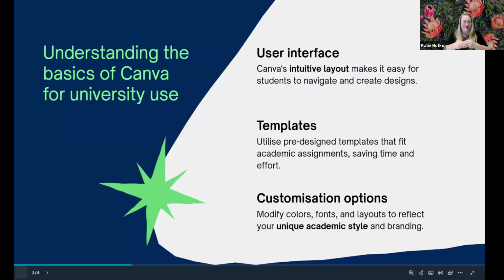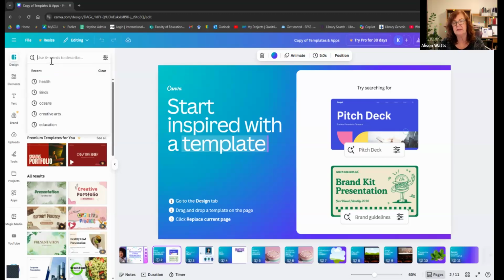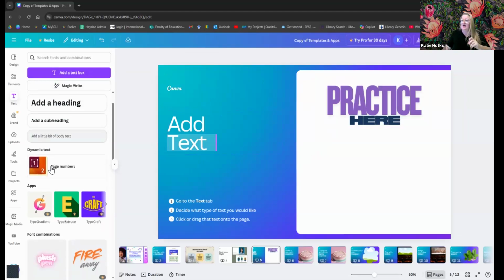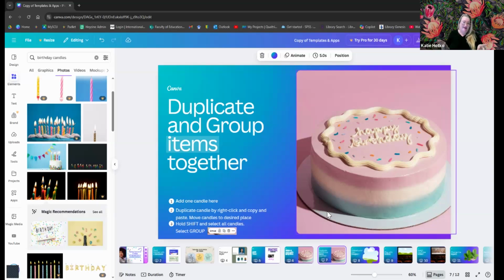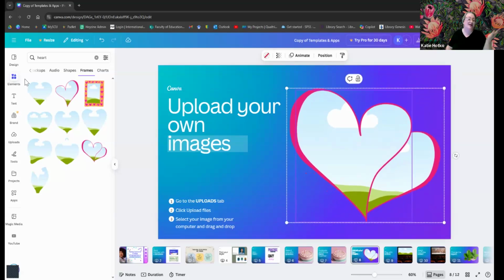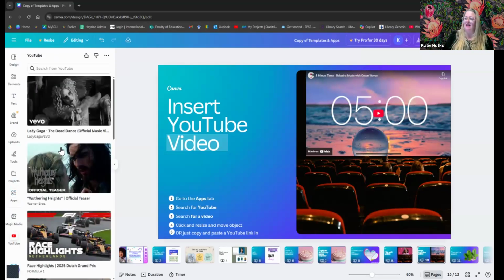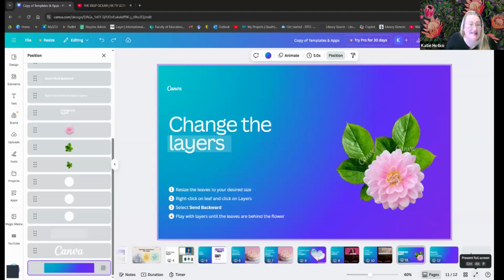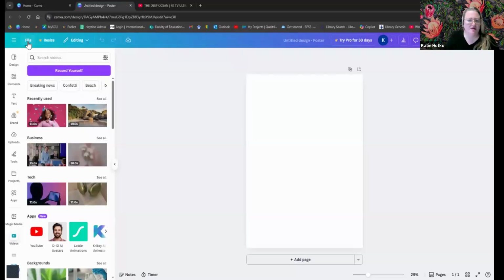Using Canva to create posters and infographics with Dr Katie Hotko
* Learn the basics of Canva for beginners
* Design Tips and Tricks
* Use images ethically

These workshops are hosted by the Southern Cross Postgraduate Association - SCPA (Australia)
We deliver workshops on a range of topics to help postgraduate students enrolled at Southern Cross University (Australia) to succeed in their studies.